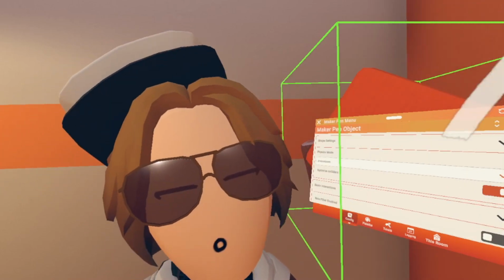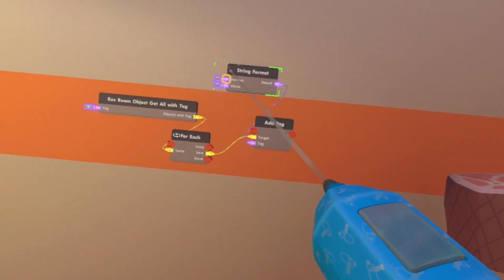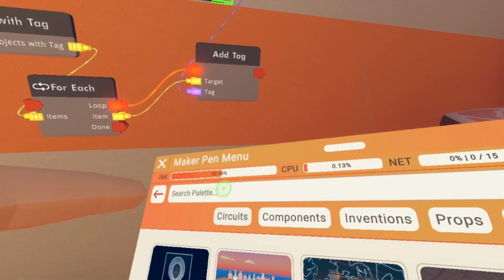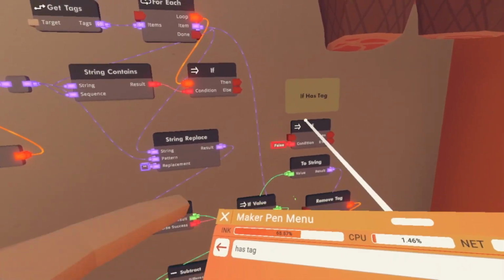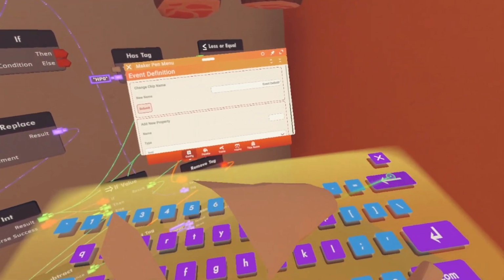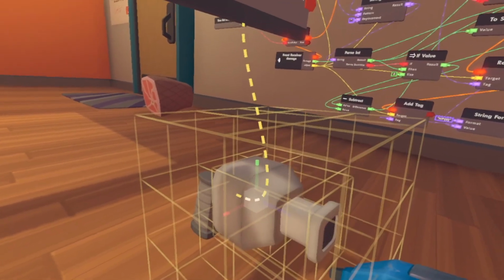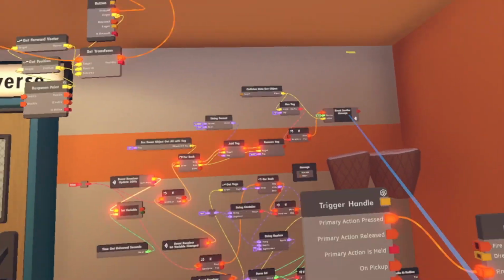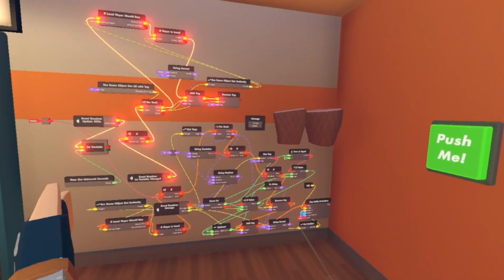How to make a AI health system like the walking bean in Rec Room Cv2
Hi I’m CREATIVE I play RecRoom and in RecRoom I play showdown top 100 RN, I am very very skilled with Cv2,I know how to model, and i am a very good builder.

Sub to @Poatrix. On Rec Room for doing my profile picture 🙂

DO NOT GO THROUGH MY OLD VIDEOS THAT IS A WARNING ⚠️ ‼️☣️☢️⛔️‼️